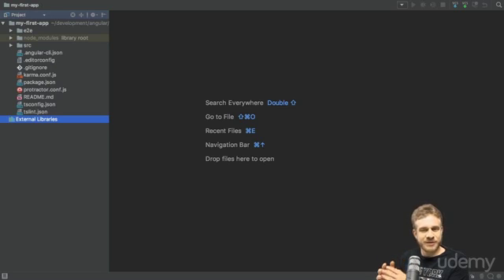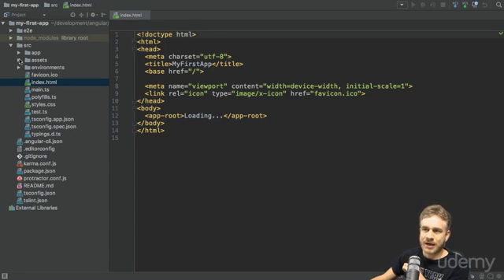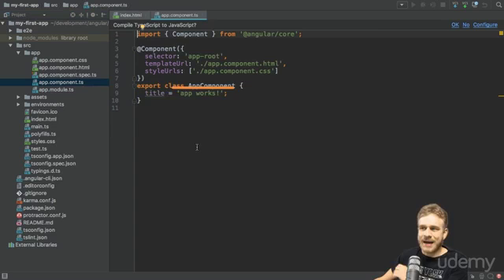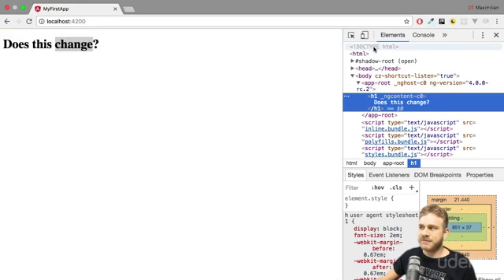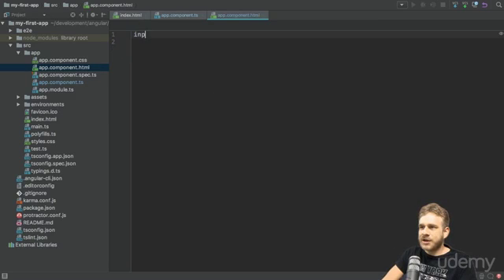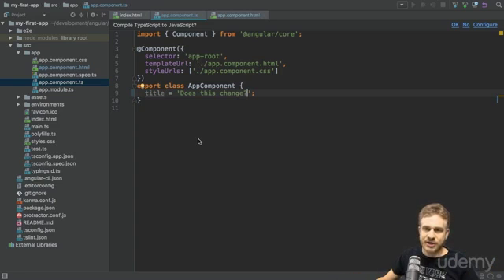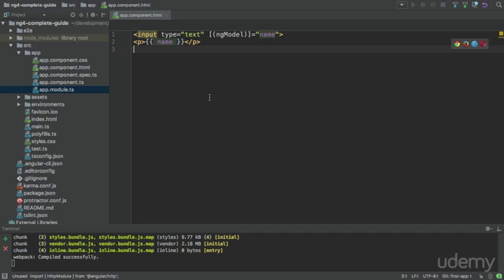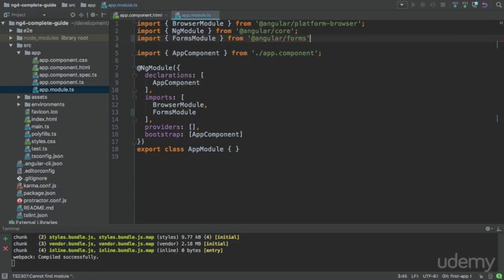Ajax Introduction - 4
Getting Started 05 Editing the First App